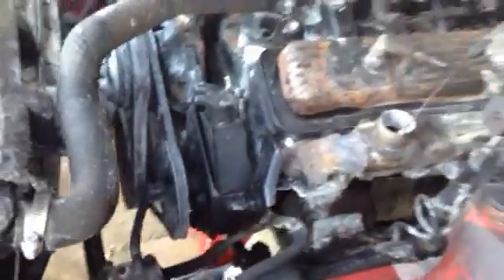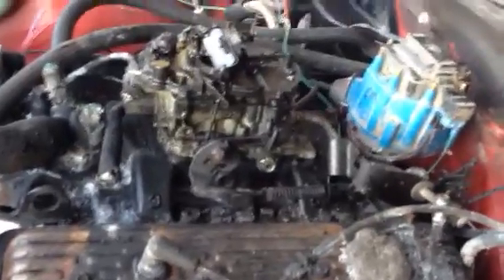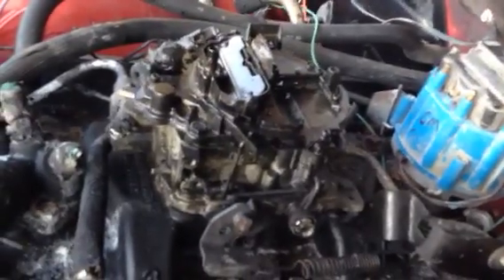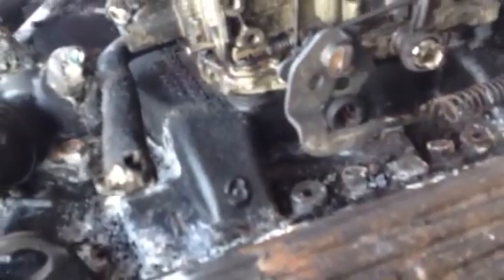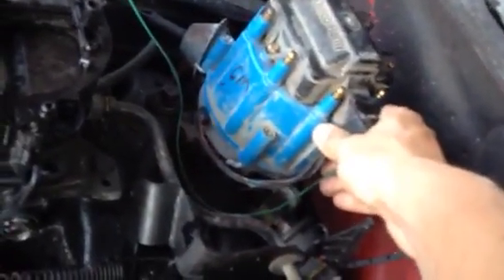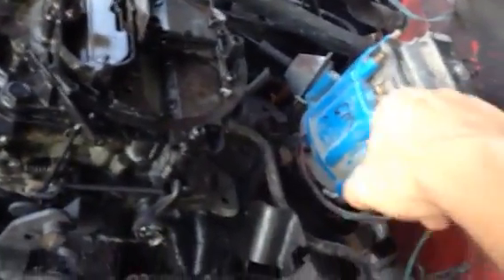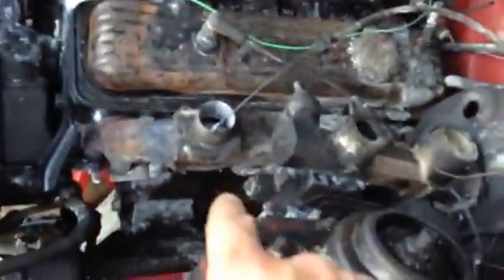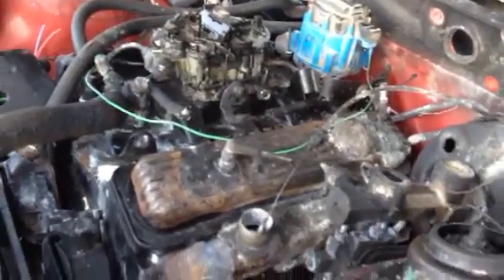18436572 (firing order)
-set #1 cylinder to TDC compression stroke.  find your desired #1 plug wire and make sure the distributor rotor is pointing at the #1 wire while on TDC compression.  from there you can go clockwise around the distributor, if you go clockwise and start routing wires, cylinder 8 comes next (after cylinder 1, clockwise on the distributor cap),   Small block gm / chevy from 1955 until 1998 is
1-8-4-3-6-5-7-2 , counting clockwise on the distributor cap.